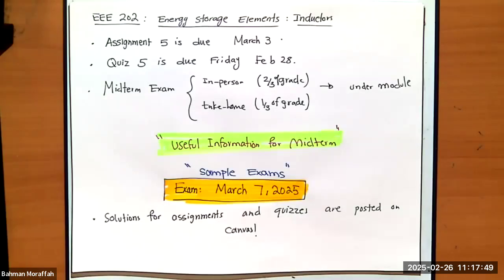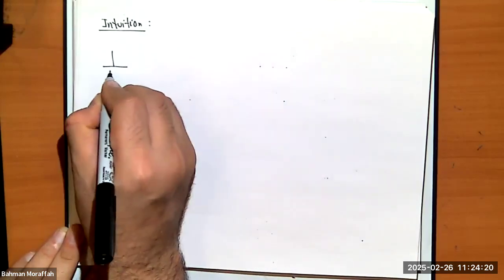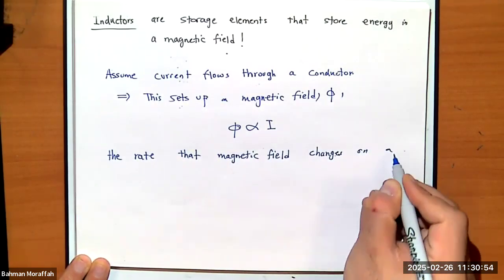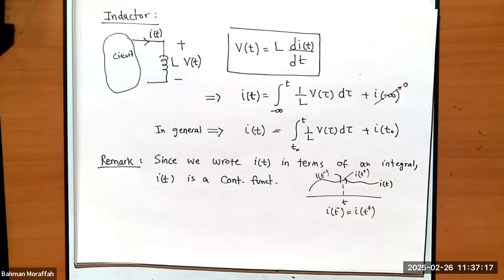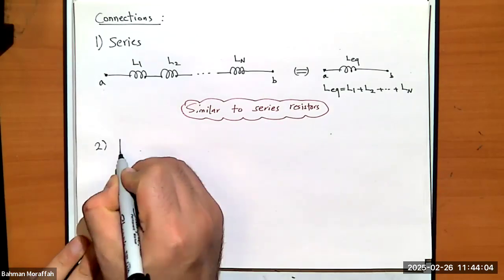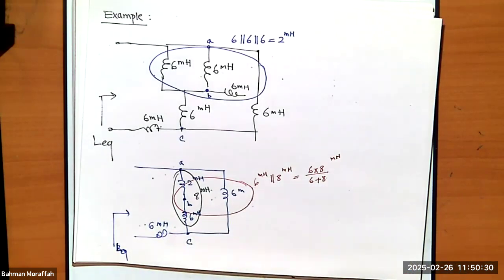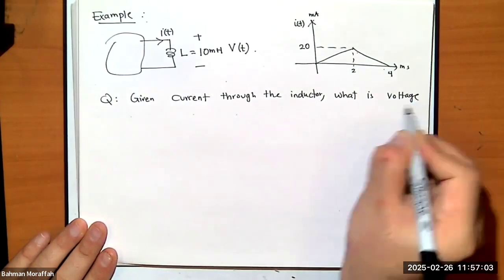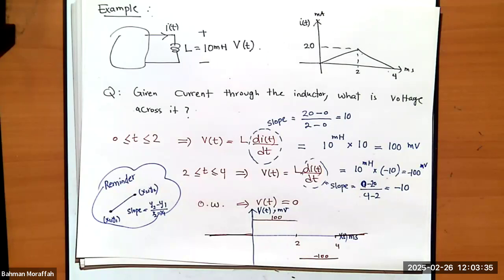Lecture 19: Energy Storage Elemenets: Inductors